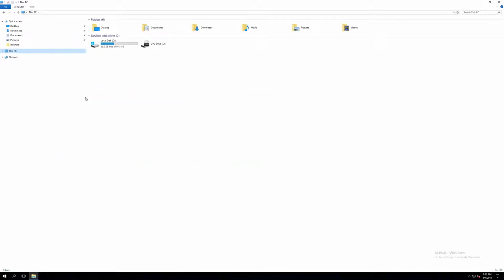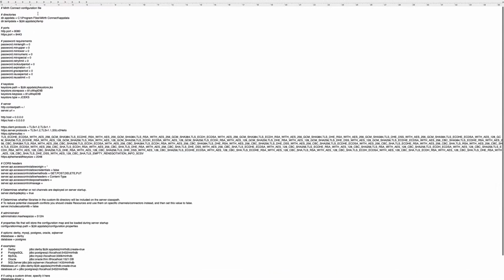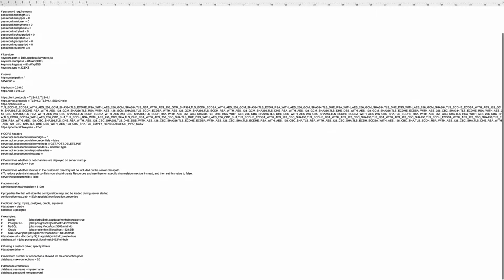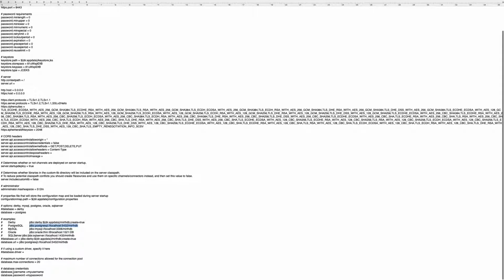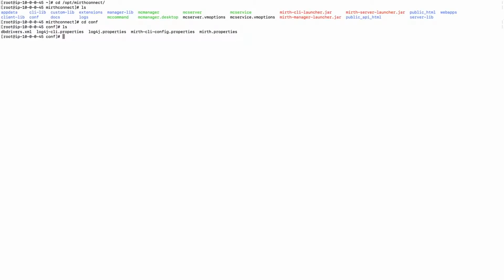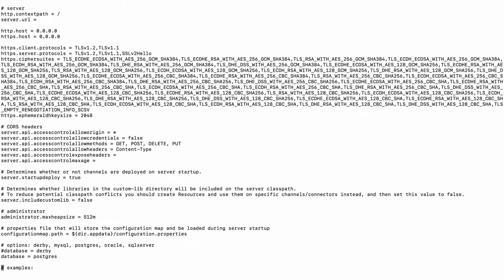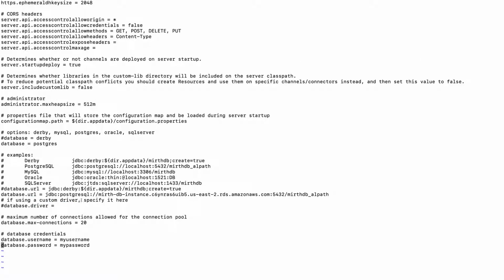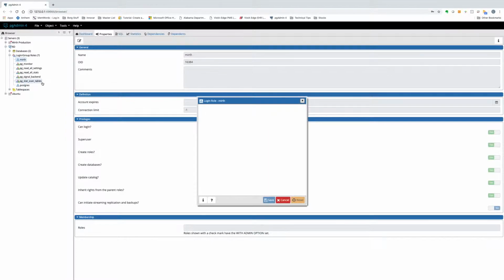Mirth Minute #3: Change Default Mirth Connect Database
In this Mirth Connect helper video, we change the database from derby to postgres.

or
If you need support with Mirth (Nextgen) Connect: